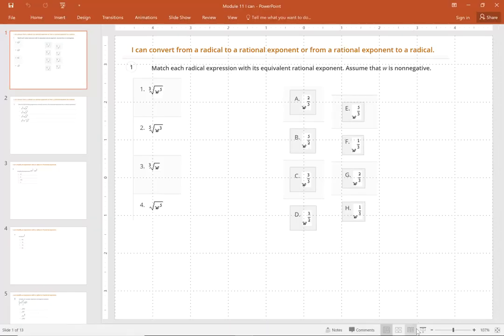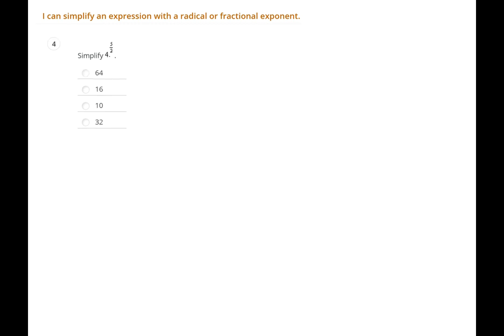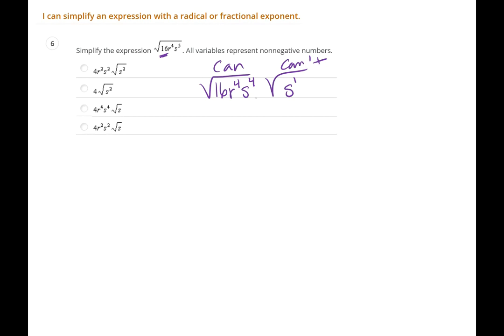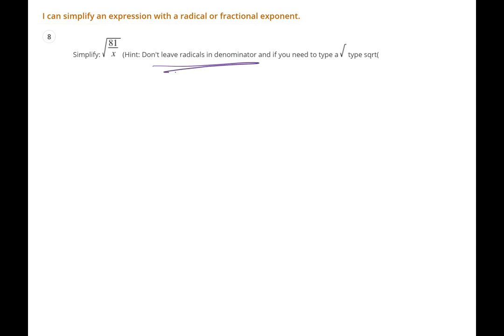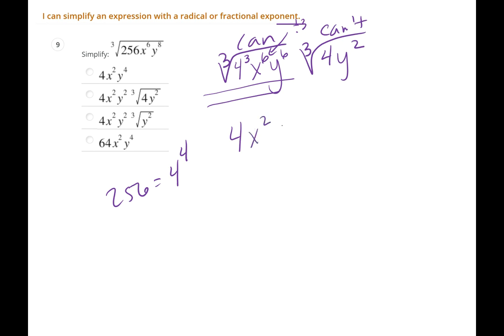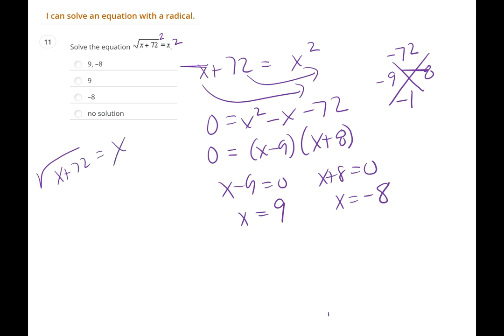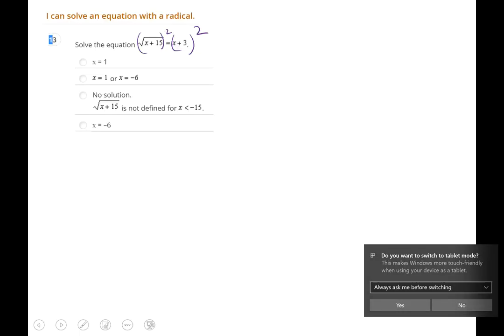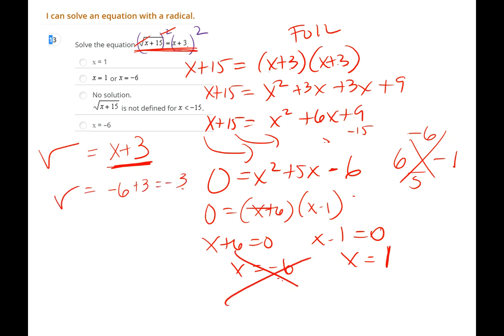Alg 2 Trig Module 9 I can Practice